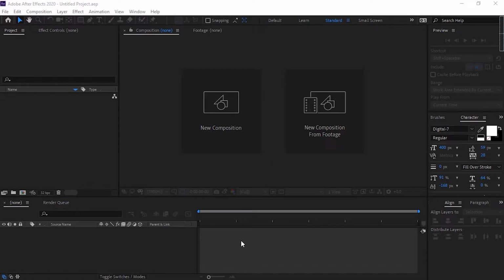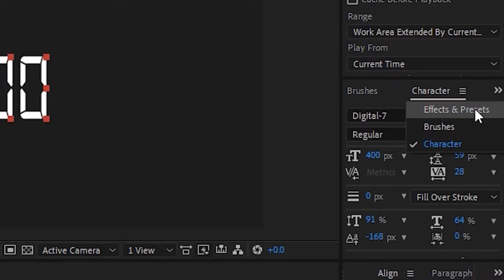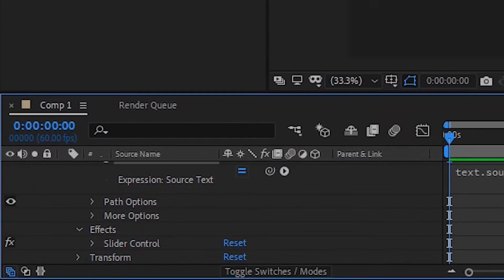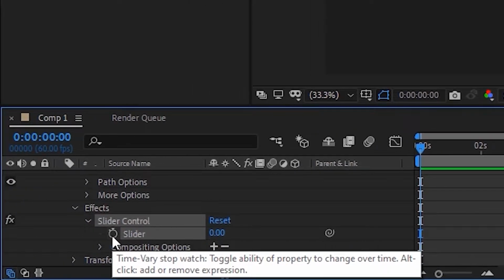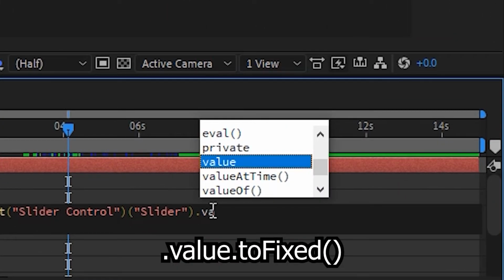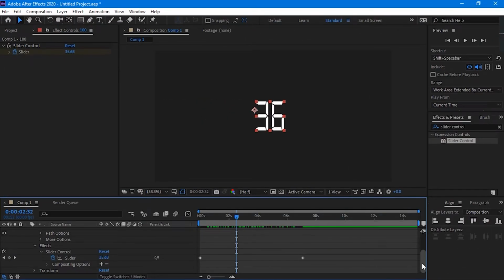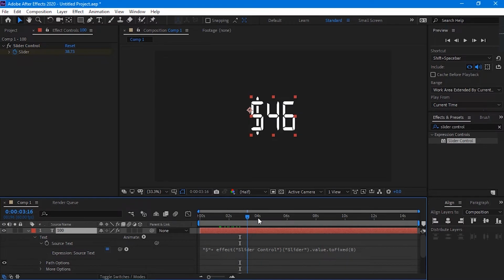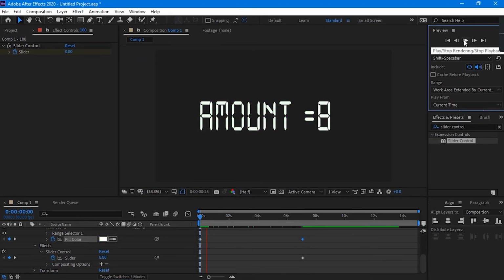How to get Number counting animation in Adobe After Effects easily | Using slider control effect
In this video I am going to show you how to get the "Number counter animation" in After Effects using Slider control effect. It is a very easy and quick tutorial so watch till the end and I am sure, that you are going to learn something interesting from this one ▶

Expression used to remove decimal places - .value.toFixed()
Expression for 1 decimal place - .value.toFixed(1)
Expression for 2 decimal place - .value.toFixed(2)
And so on, you know the trick 😉

Expression used to add the "Amount =" before the number - "Amount ="+ .value.toFixed()
Make sure to leave a one space gap between plus and dot.